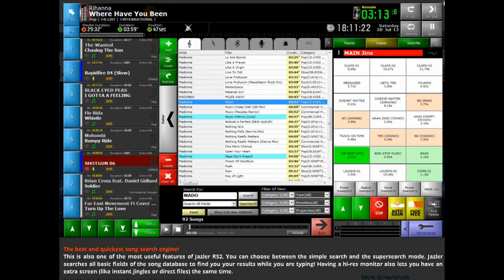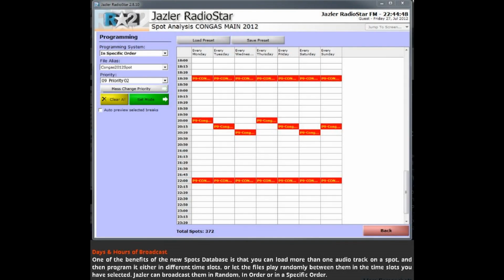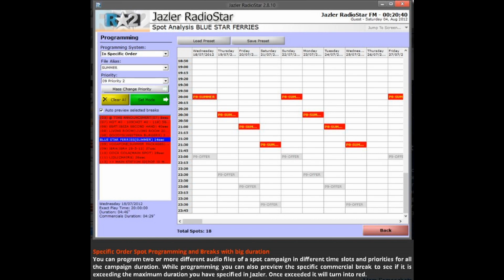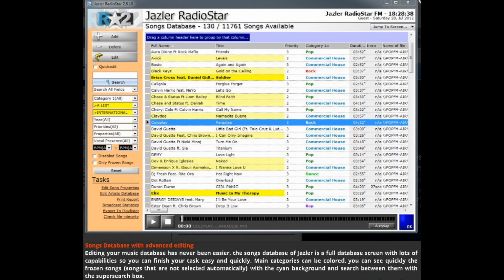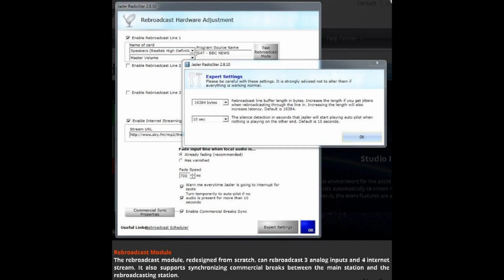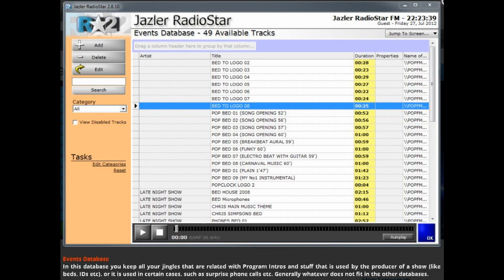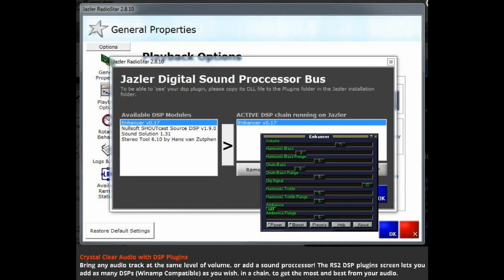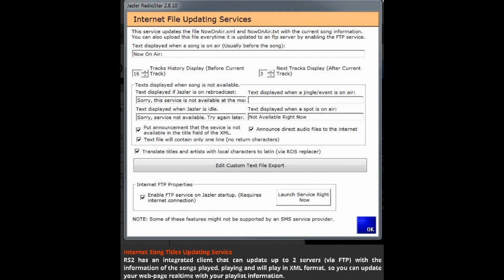Jazler Radiostar - Radio Automation Software Presentation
Complete web radio automation solution by Sanbroz Computers